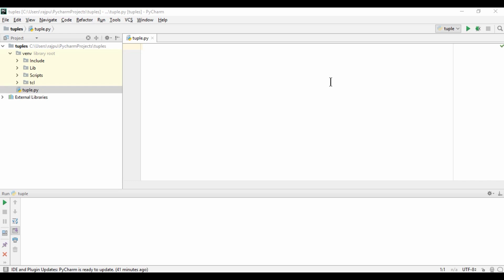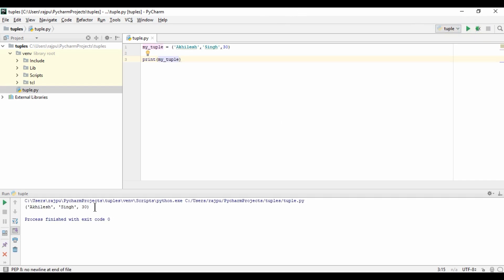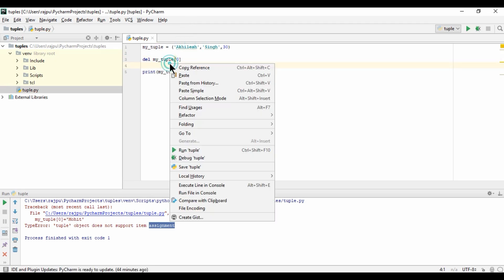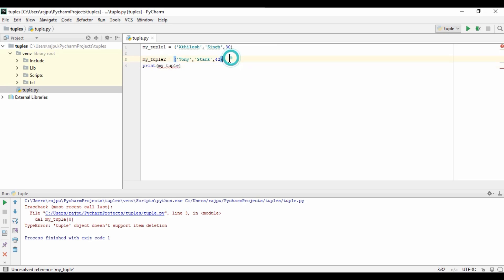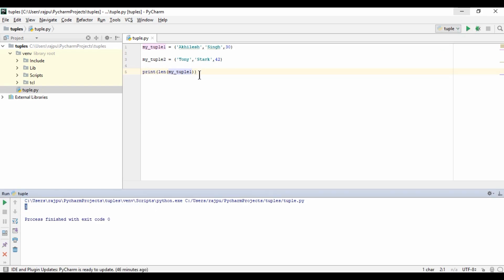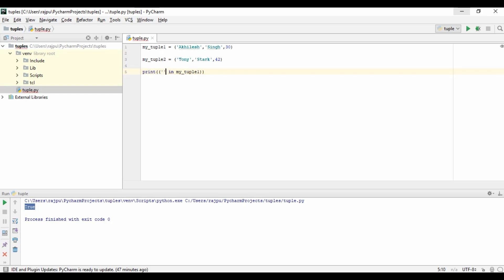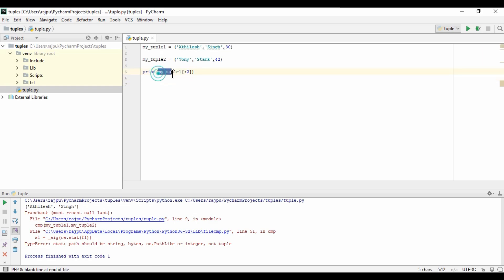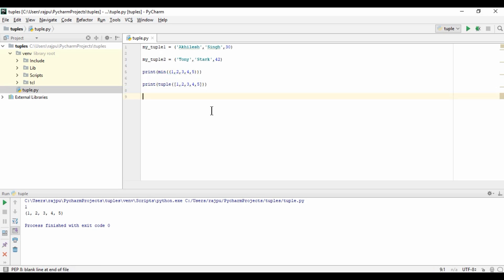What is Tuple in Python?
A tuple is a sequence of immutable python objects. Tuples are sequences, just like lists. The differences between tuples and lists are, the tuples cannot be changed unlike lists.

We can perform all normal activities as list like min, max, etc.